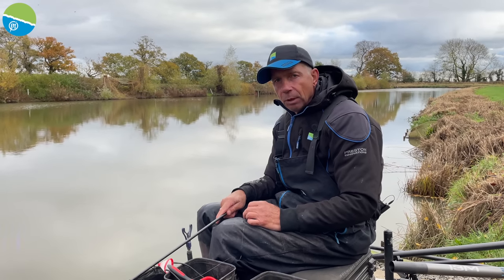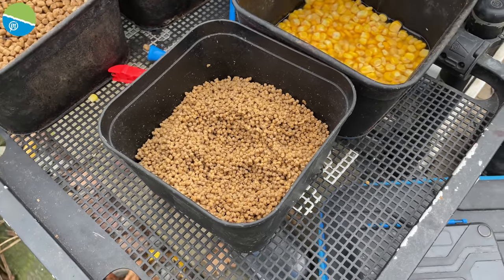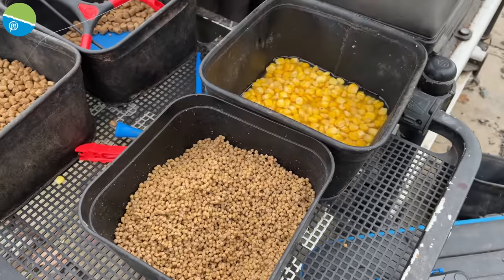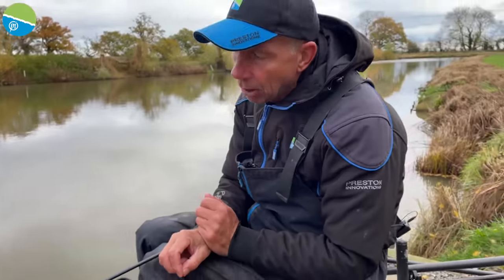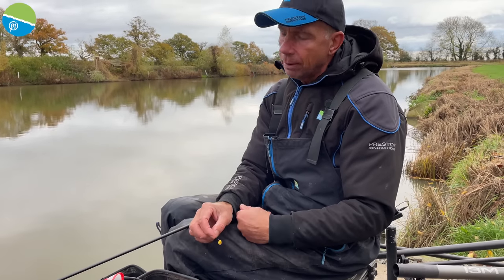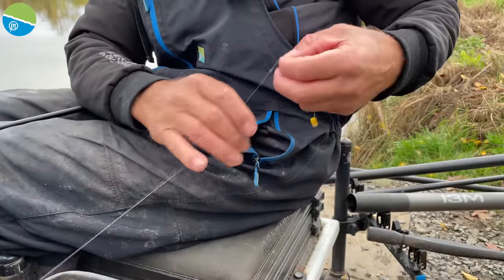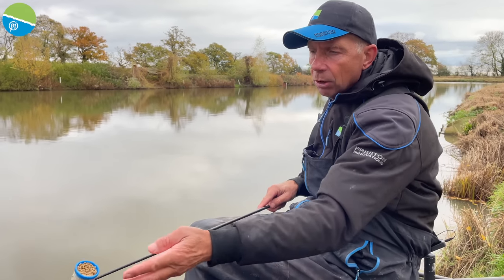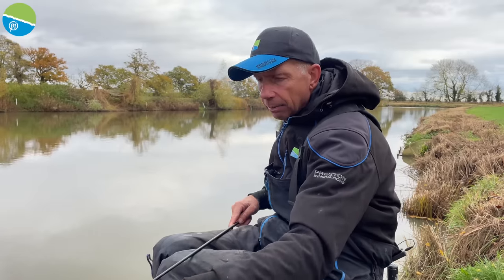Pellets & Corn! | The Perfect Winter Bait Combination For Carp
Andy Findlay loves to keep his fishing simple and this simple tactic will keep carp coming right through those tricky winter months!